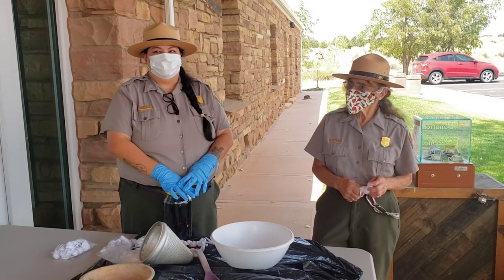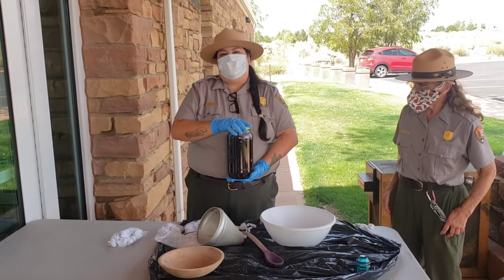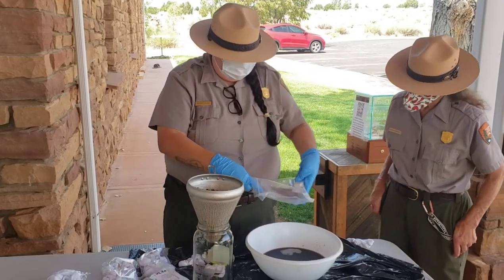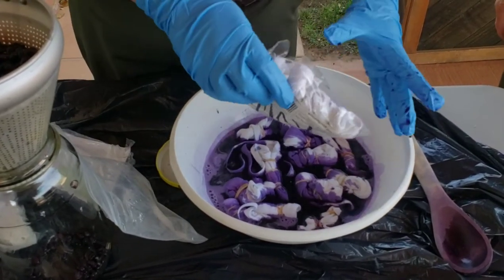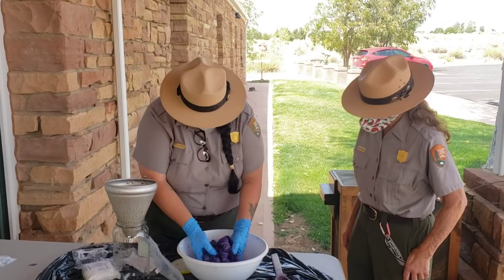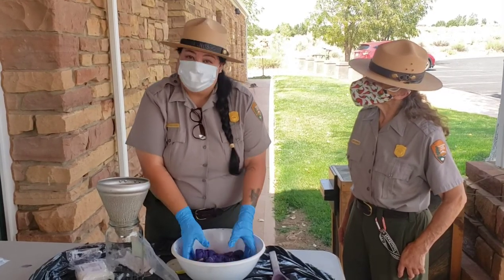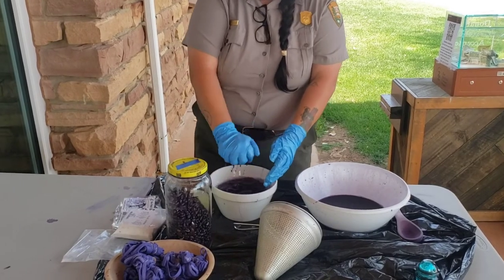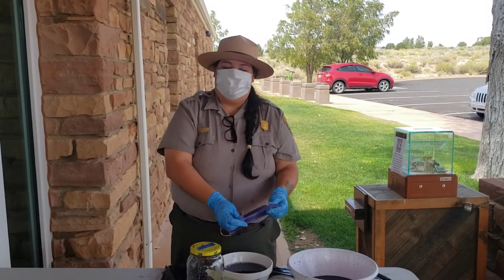Ancestral Puebloan Natural Dyes - Pipe Spring Demonstration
Join Ranger Autumn and Ranger Jeanne as they share the history of tie-dying in the Ancestral Puebloan culture and show you how to make your own natural dyes at home!